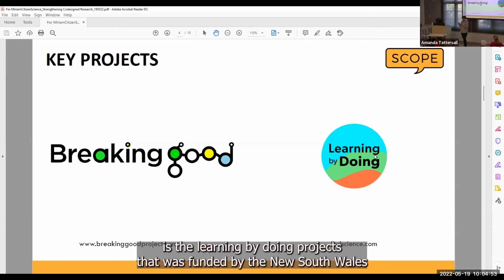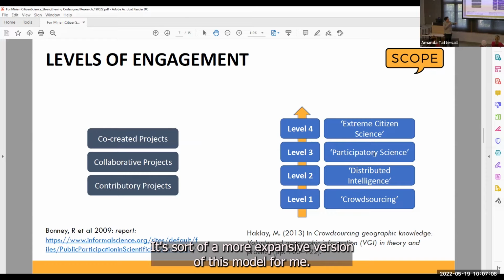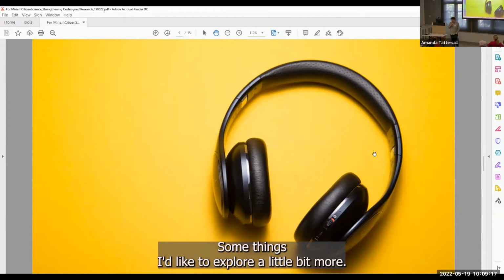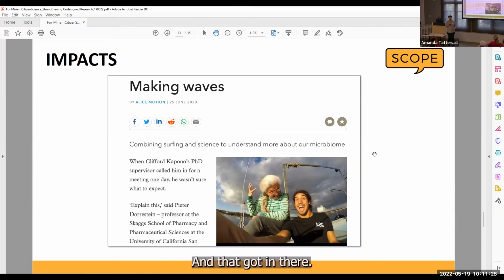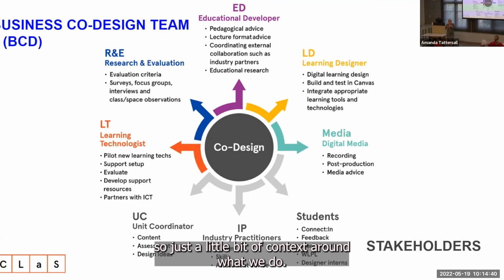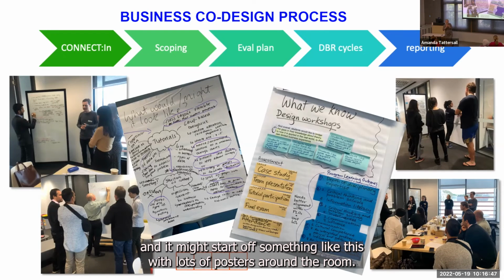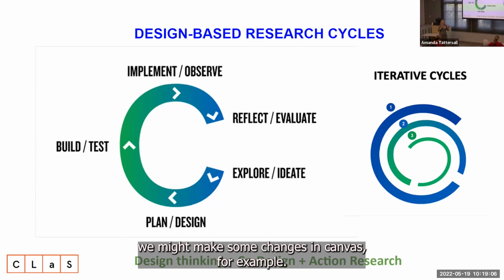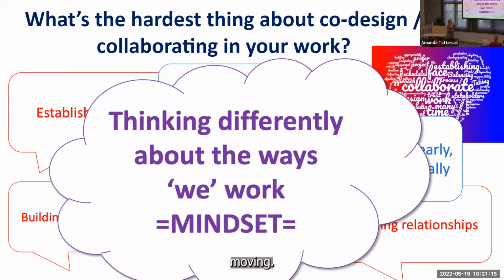19 May Co-Design Workshop - presentations from A/Prof Alice Motion and A/Prof Elaine Huber